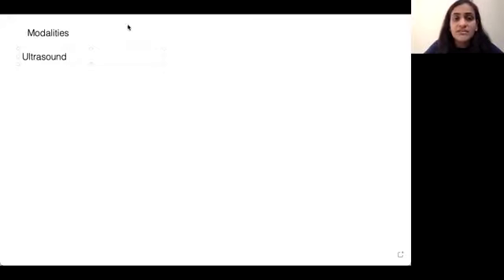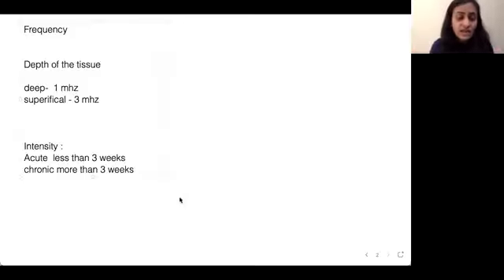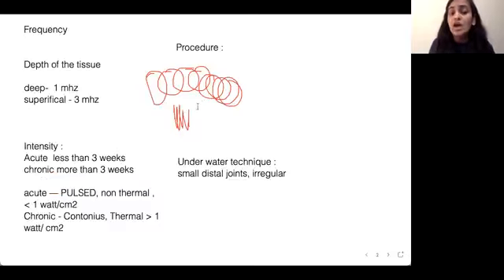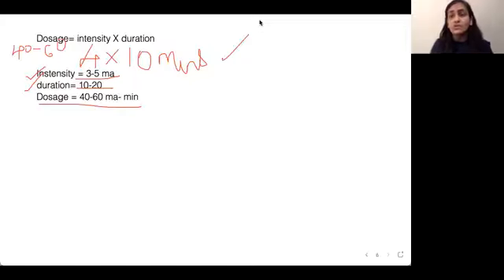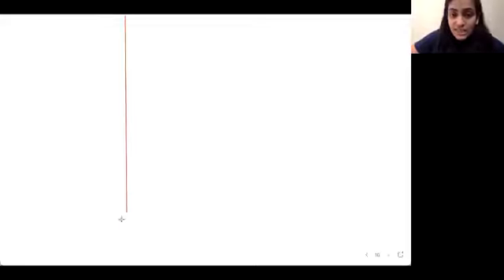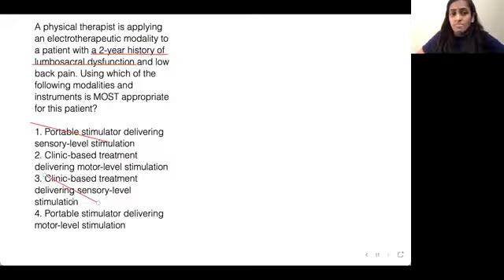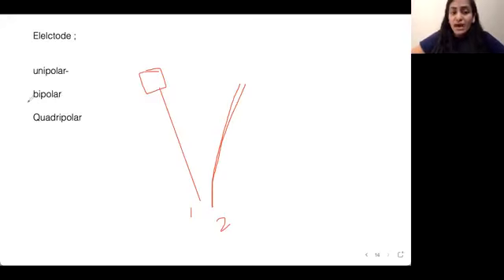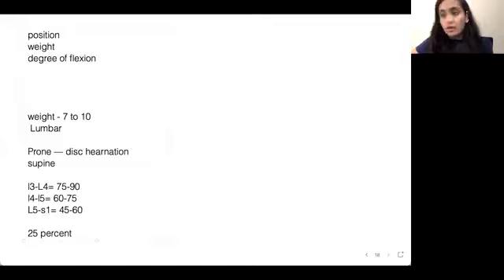19 Modalities 19